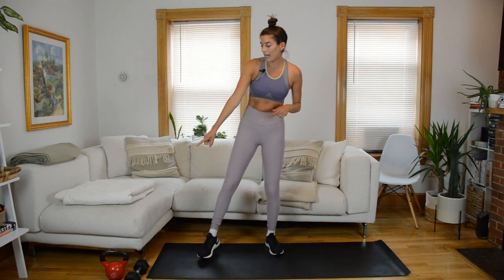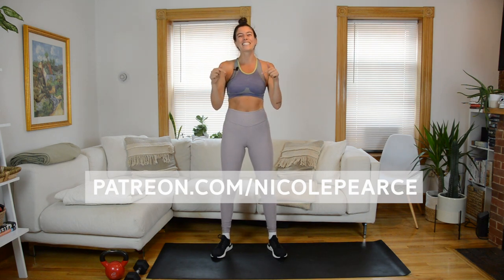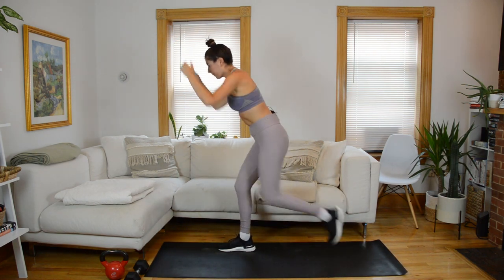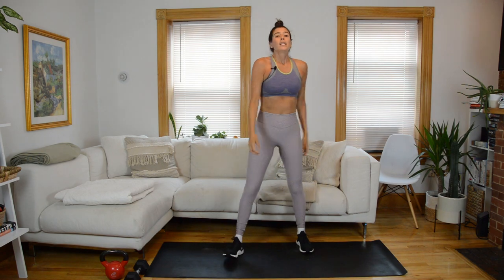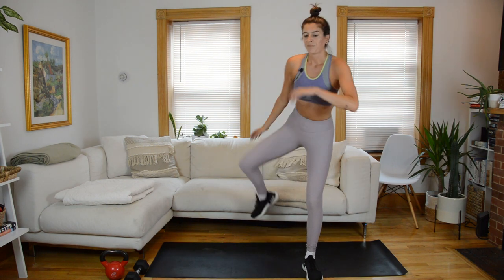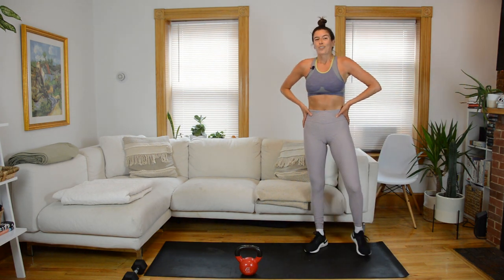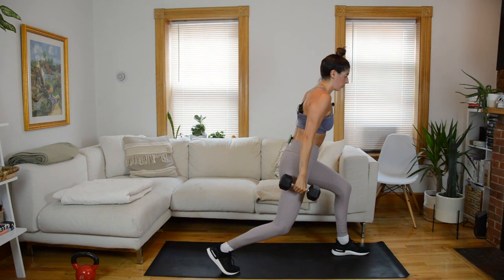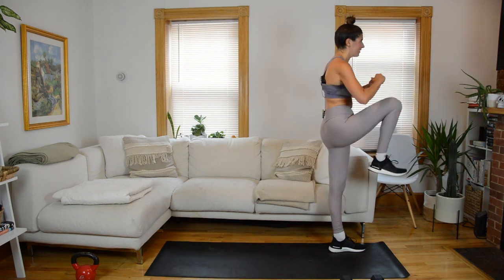Functional Circuits Class (38 Mins) - Weights 3x3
Total body functional circuits workout using a single medium and single heavy weight.

EQUIPMENT FOR CLASS:
    —Single medium weight (dumbbell is best), I'm using 10 lbs
    —Single heavy weight (dumbbell or kettlebell), I'm using 20 lbs

In this class, we start with a guided warm up, focusing on mobility and dynamic movement. We then move onto our functional circuit work. In each of the three circuits, you'll preform three exercises, back to back, for 30 seconds each. You then rest 30 seconds before repeating. So that's 90 seconds of work, 30 sec rest.

In Circuits 2 & 3, we'll do some unilateral work so we'll complete 4 sets of the circuits, alternating right and left. In Circuit 1, we'll complete 3 sets.

Between circuits, you get about a minute to recover, but pause the video and take more time if needed. Always listen to your body, modifying or stopping as needed.

01:49 Warm Up & Mobility

10:14 Functional Circuits Workout
Circuit 1, heavy weight
     —Hinge to Squat
    —Squat Cleans
    —Squat Hop, Squat Jump
Circuit 2, medium weight
    —Curl to Press Hip Hinge
    —Low Biceps Curl Lunge - Squat
    —Lunge Hop - Knee Drive
Circuit 3, medium weight
    —Boat Pose Shoulder Press - Twist
    —Renegade Row - Crossbody Crunch
    —Chest-to-Floor Burpees

35:00 Cool Down & Stretch